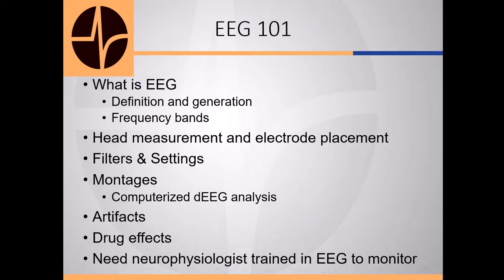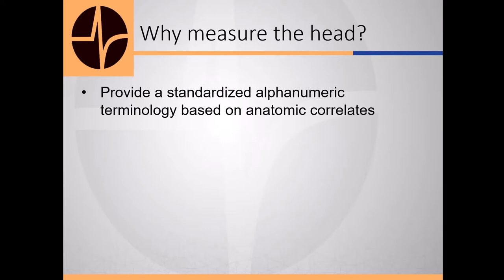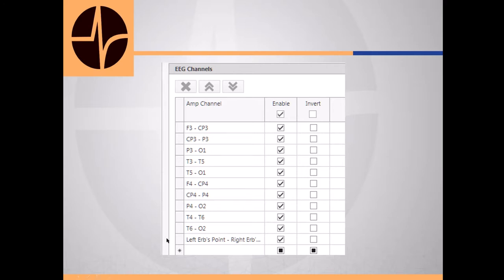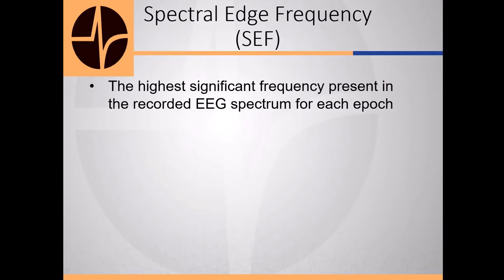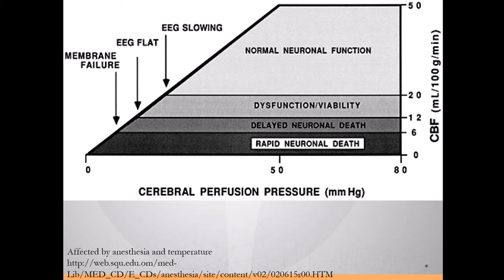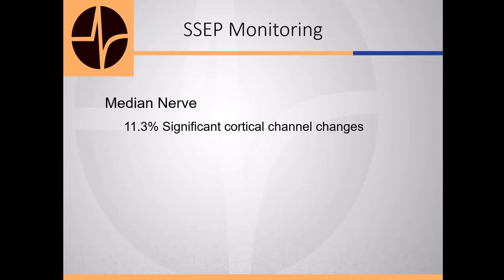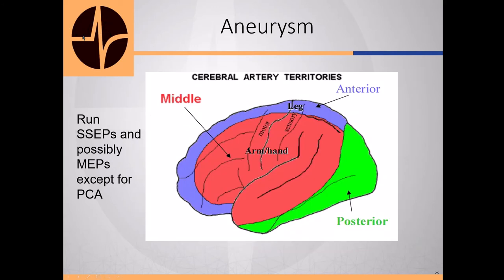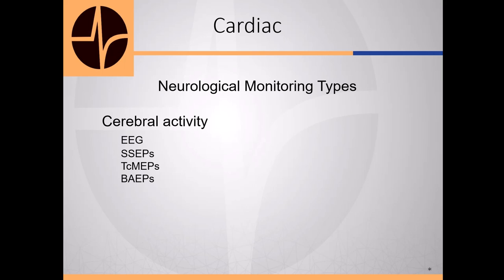Intraoperative EEG: Collateral Flow, Cerebral & Aortic Aneurysm, Cardiac Surgeries - Cindy Francke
Thank you for joining us for the 2022 CNS Annual Meetings. Please read the below participation callouts for questions and tracking attendance for credits:

1. TO CONFIRM VIEWING, PLEASE COMMENT ON THE VIDEO WITH YOUR FULL NAME AS IT WOULD APPEAR ON YOUR CERTIFICATIONS

Lecture Title: Intraoperative EEG: Collateral Flow, Cerebral & Aortic Aneurysm, Cardiac Surgeries
Presenter: Cindy Francke R EEG/EP T., CNIM, FWSET, MS